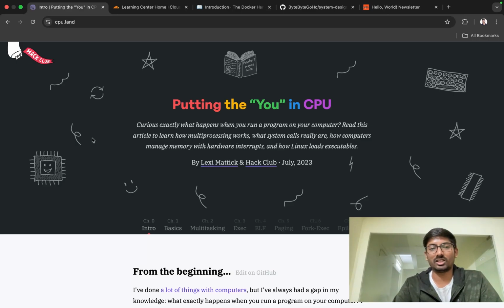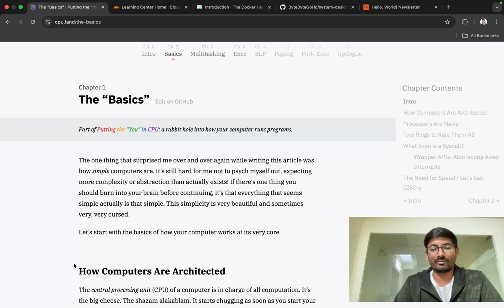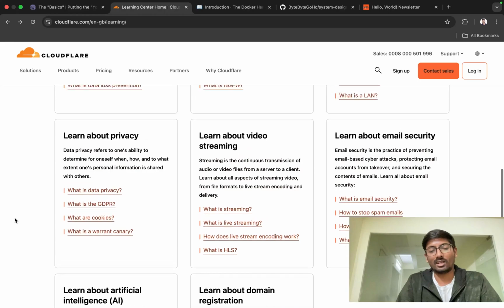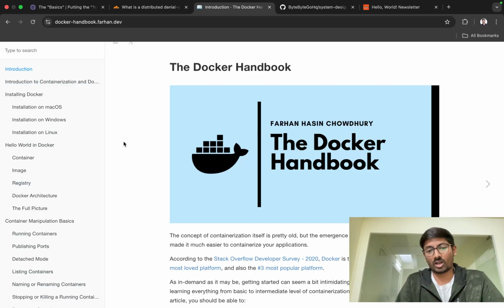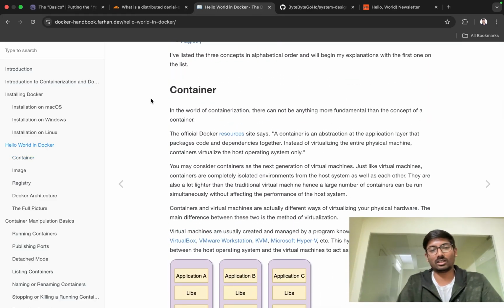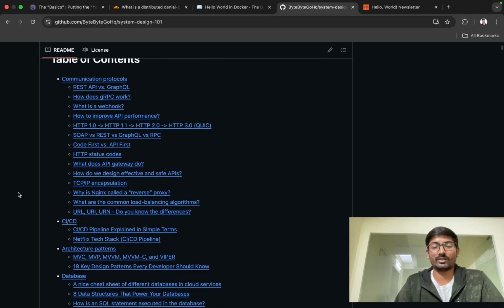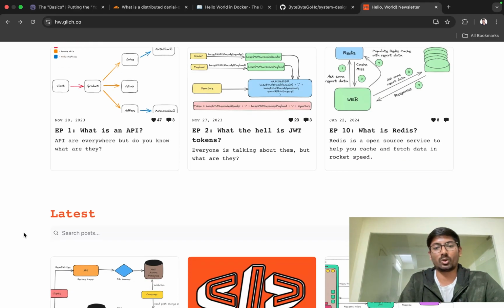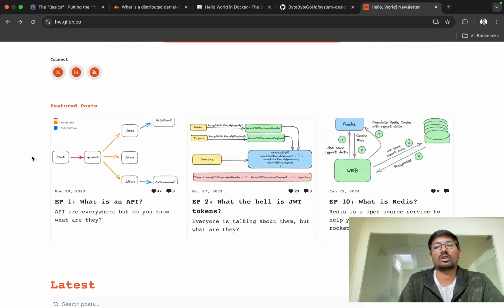Backend, System Design and DevOps Resources | 2025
📌 Resources